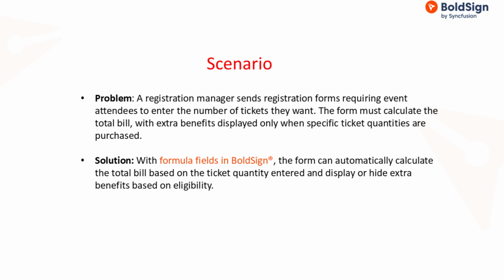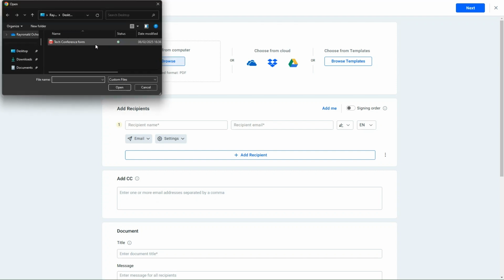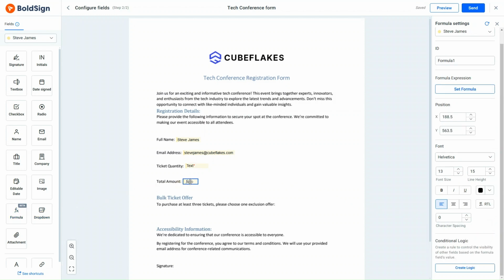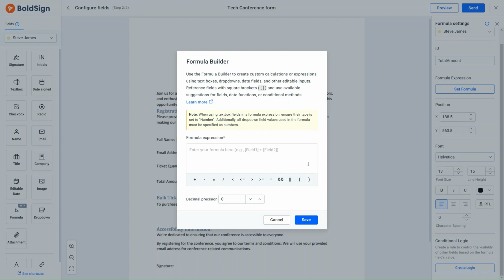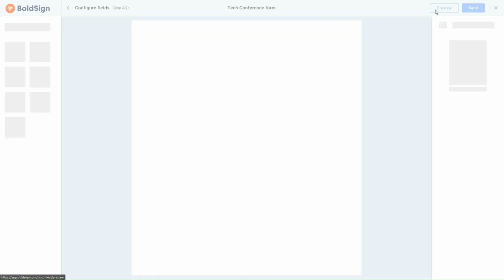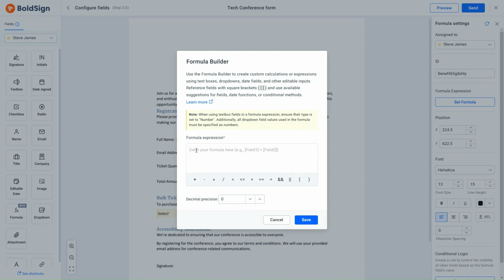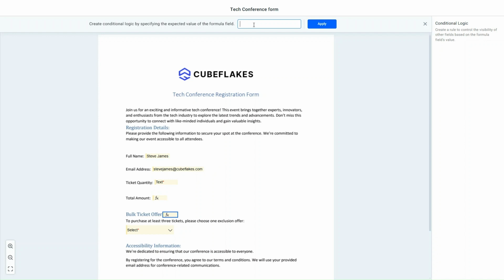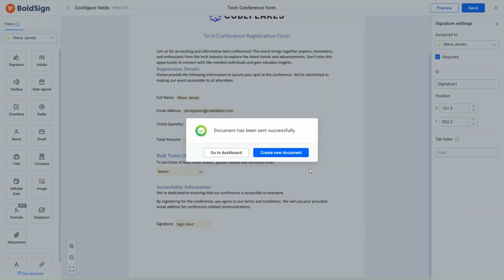How to Configure and Use Formula Fields in BoldSign®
This video will guide you through configuring and using formula fields in BoldSign®. You will learn the procedure to create formula fields, apply mathematical and logical operators, and set up conditional logic to control field visibility. Additionally, this video demonstrates how to preview your formulas' functionality and test them to ensure they calculate and display results correctly.

Transcript:
[0:00] Introduction
[0:08} About formula fields
[1:05] Use case
[1:50] Create a signature request
[2:44] Create formulas
[5:14] Create conditional logic
[6:02] Preview formulas’ functionality
[6:40] End note